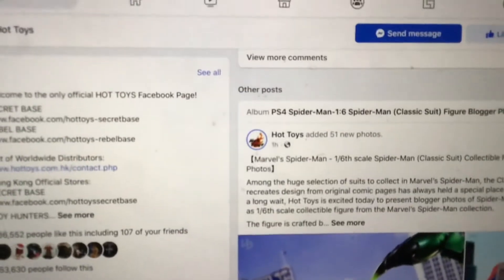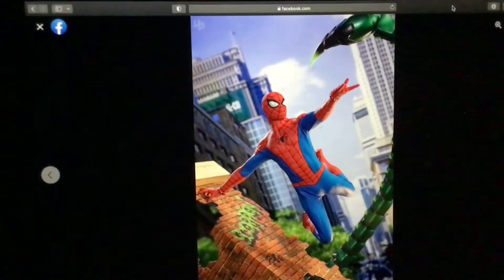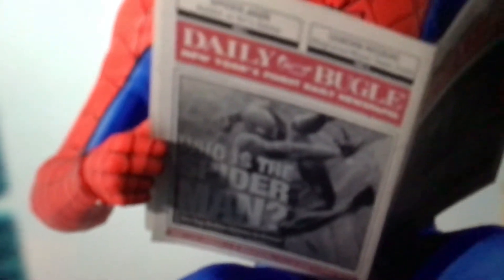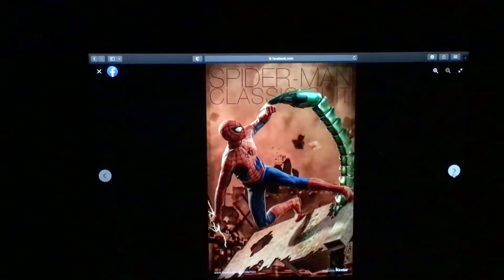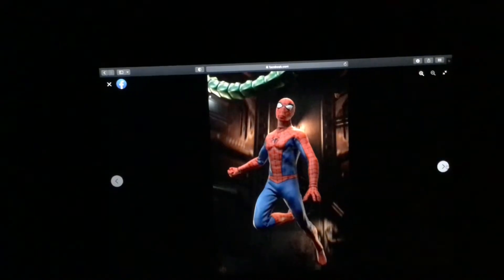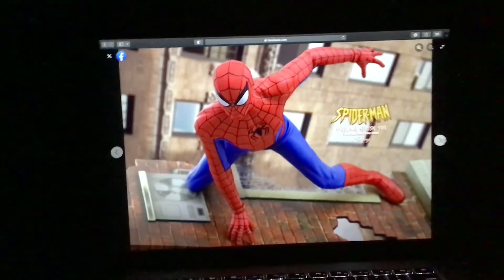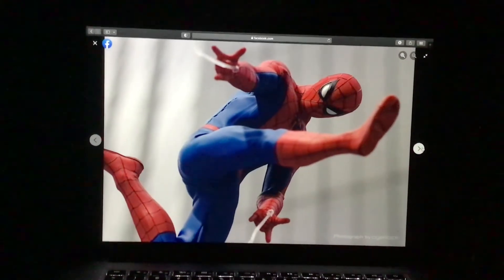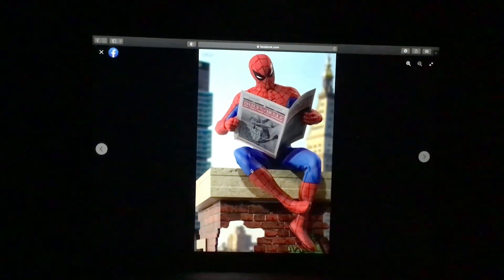New Hot Toys Spider-Man red and blue Classic Suit 1/6th Scale Collectible figure